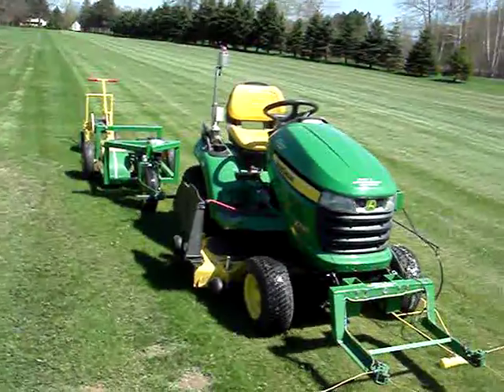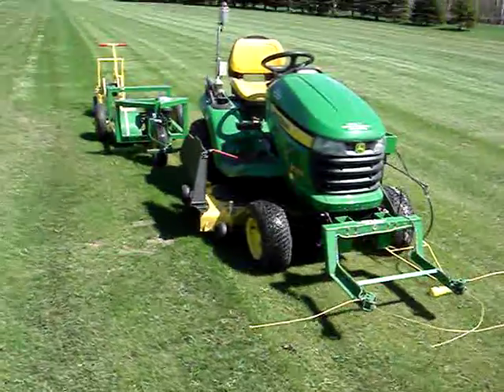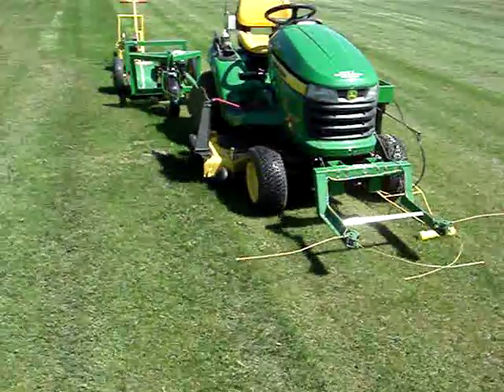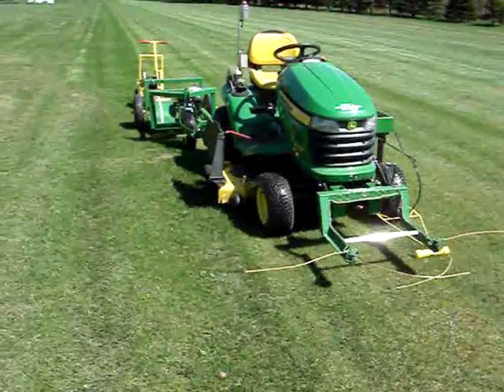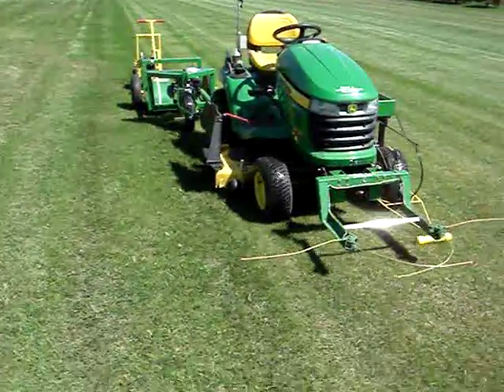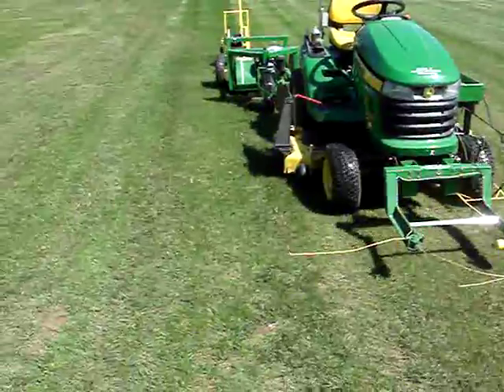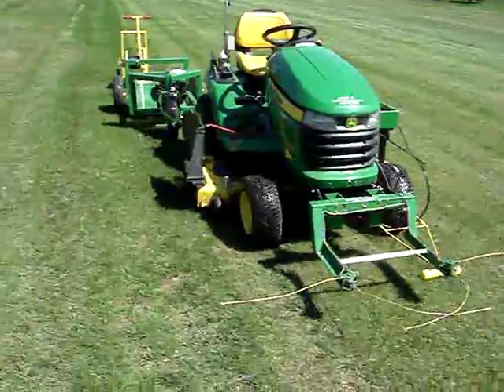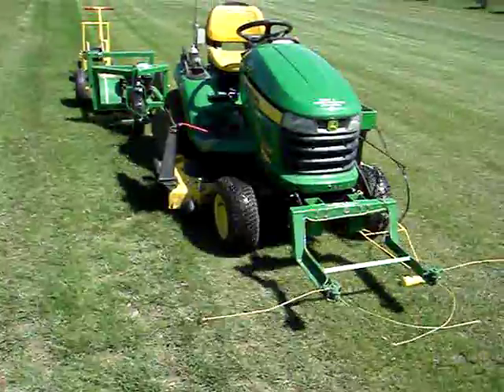Automated Robotic Lawn Mower Installing Its Own Wire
This video shows the automatic mower installing its own wire while it follows the wire from the previous run.

You can see more about Doug Heffron's lawn mower and other inventions